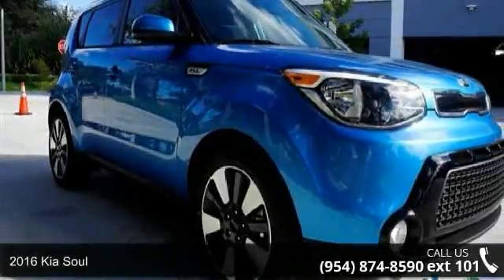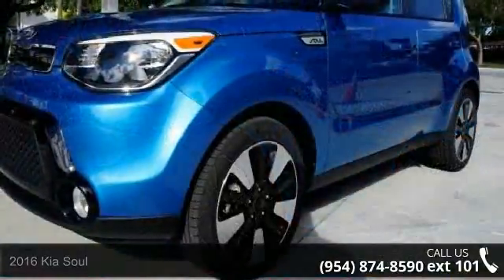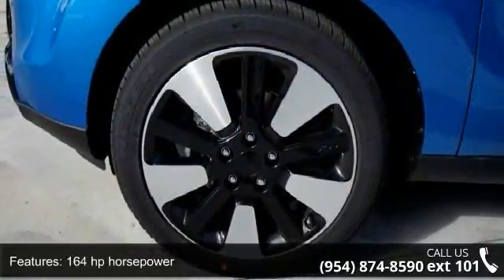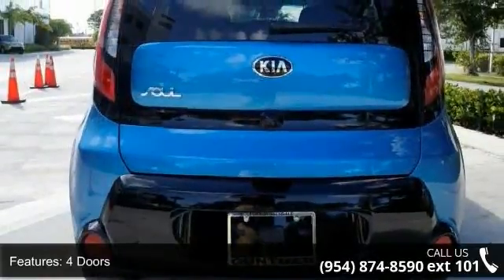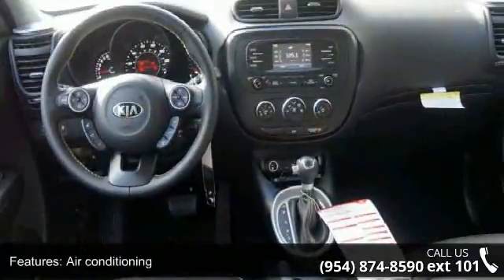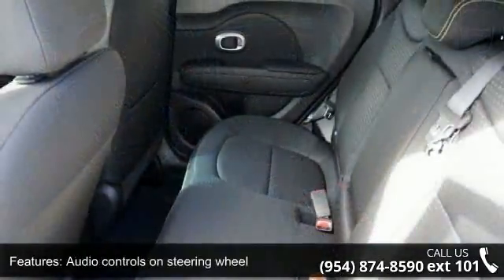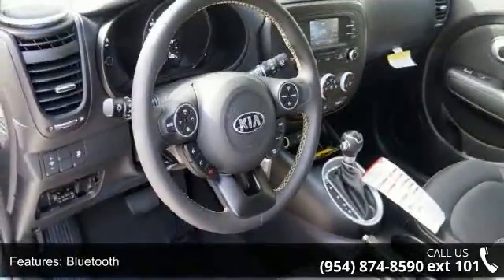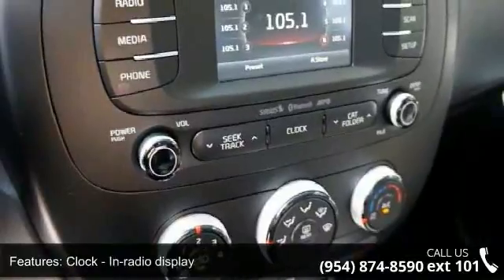2016 Kia Soul - Gunther Kia of Fort Lauderdale - Fort La...